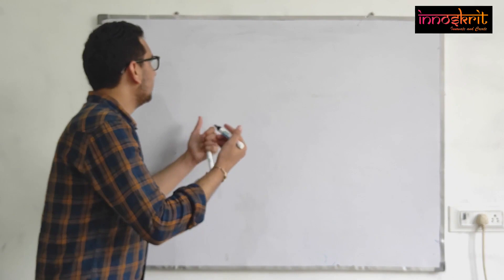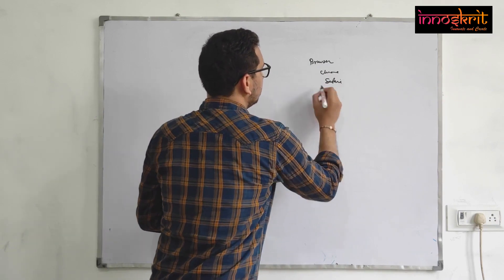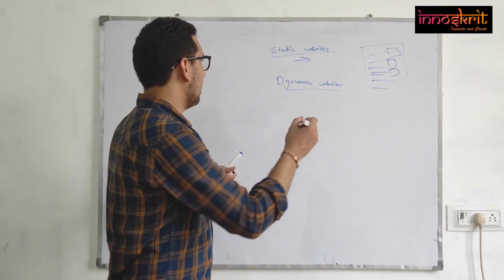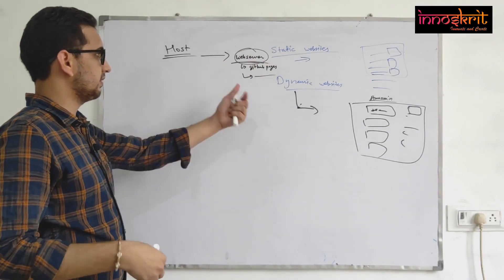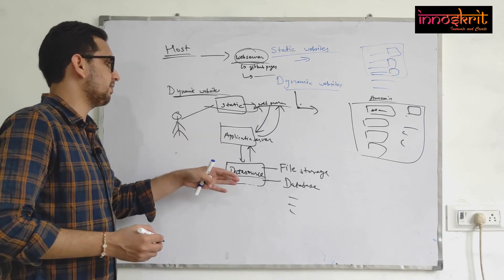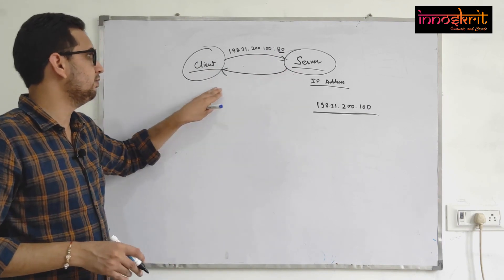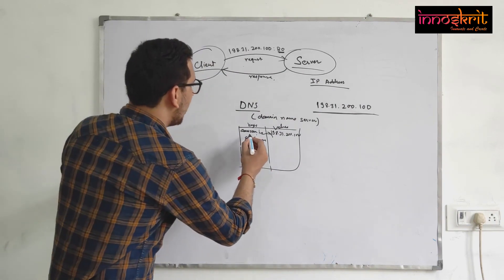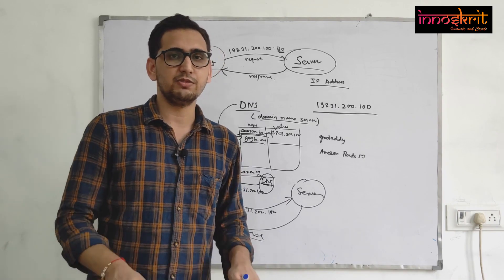How does the Web work? | Client and Server Architecture | DNS Hosting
How does the web work?
Understanding client-server architecture.
Static vs Dynamic web content
DNS resolution